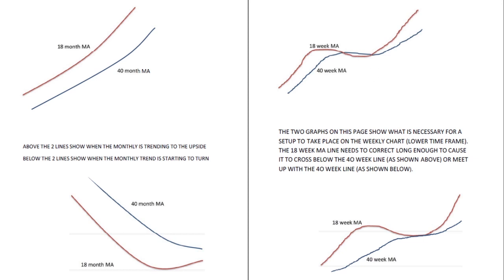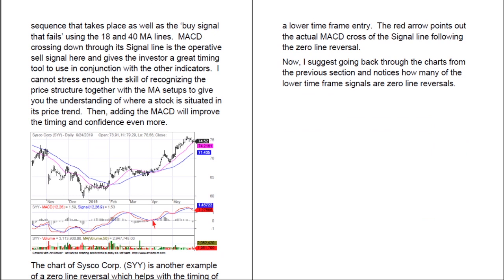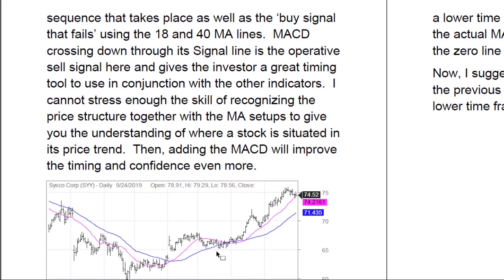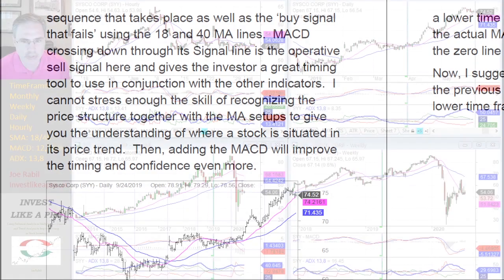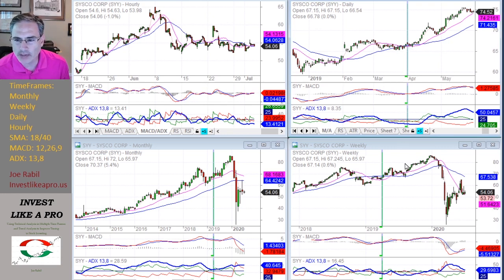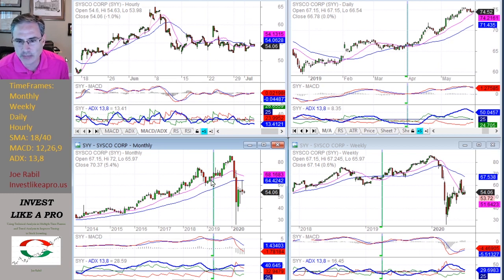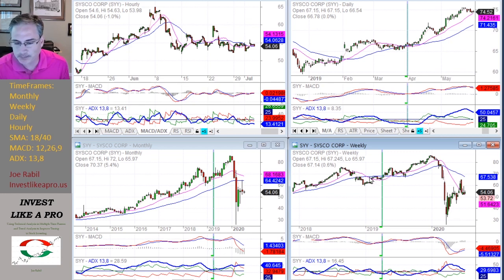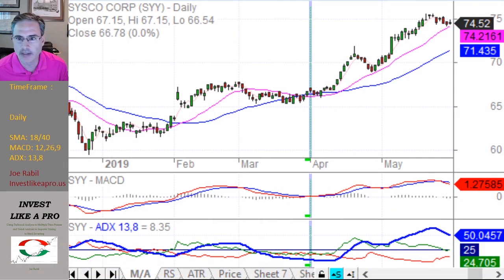Using MACD with MTF Strategy to Improve Timing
Joe shows the 2nd entry pattern using the multiple time frame strategy from his book.  This entry pattern can be much easier to recognize and time using the MACD indicator.